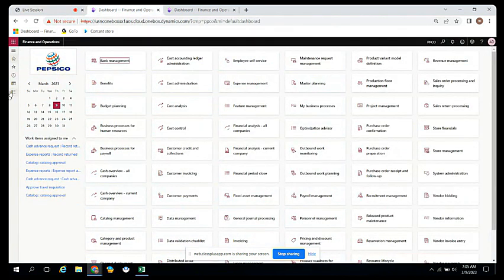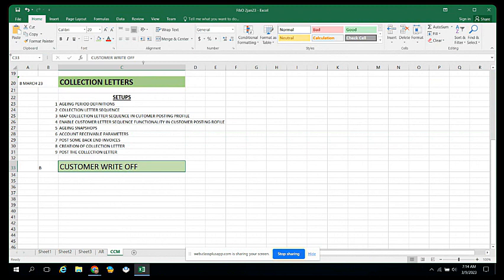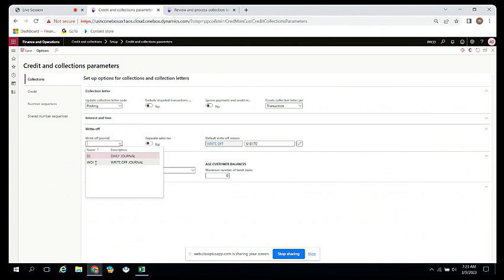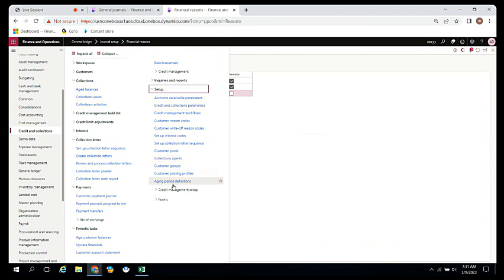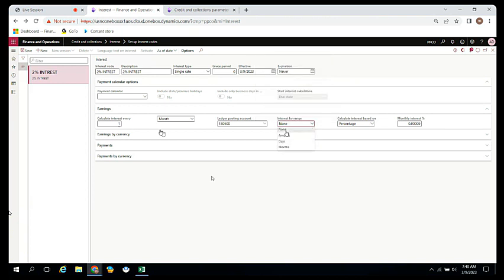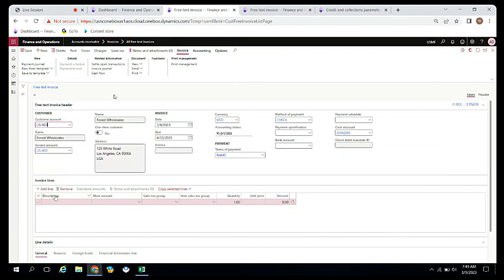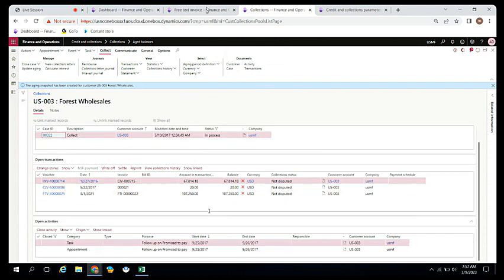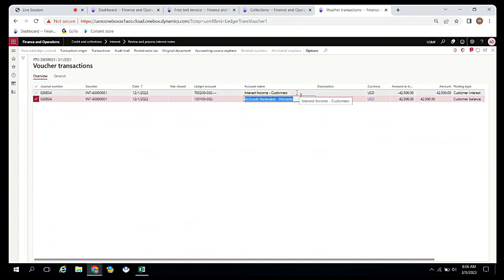Credit & Collections part-3